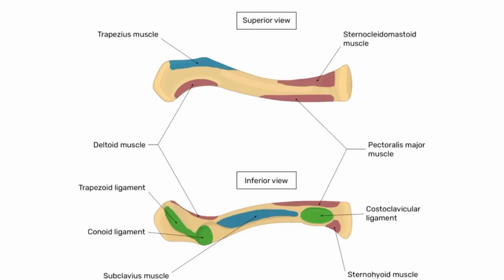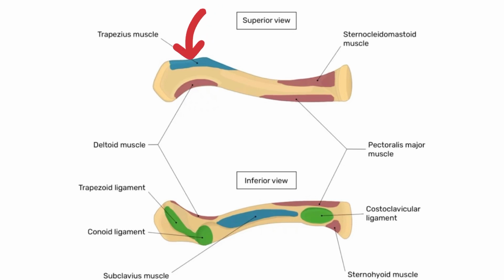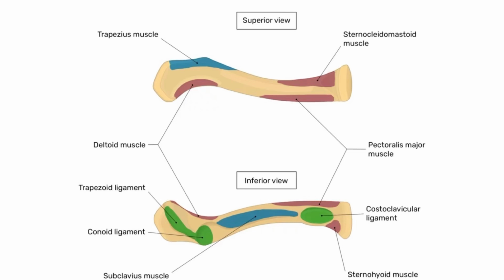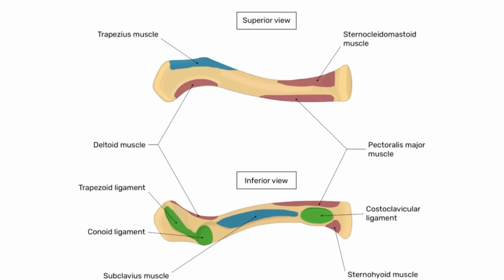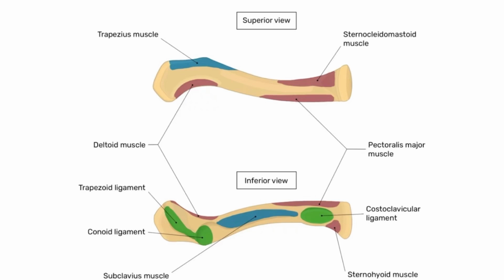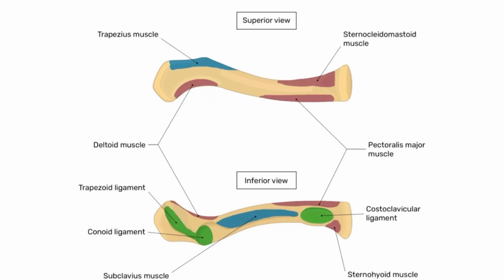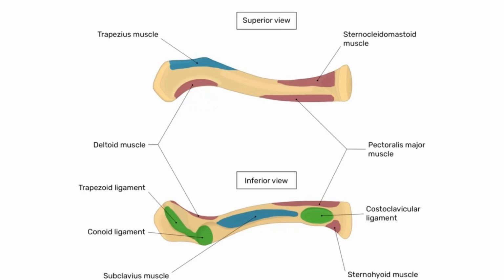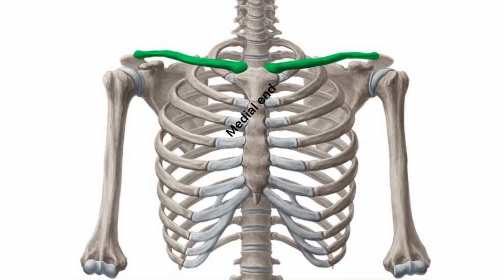ATTACHMENTS ON THE CLAVICLE….CONTINUATION OF CLAVICLE PART 2.. SIMPLIFIED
This video is a continuation of Clavicle, in the previous video, the introduction, peculiarities, features, side determination was discussed..

Here is the link to the video

This video focuses on the attachments on the clavicle..

At the end of this lesson, you will understand the attachment of the clavicle in a simplified form using the tips in the video…

Here is a link to understanding the anatomical positions and directional terms used in Anatomy: